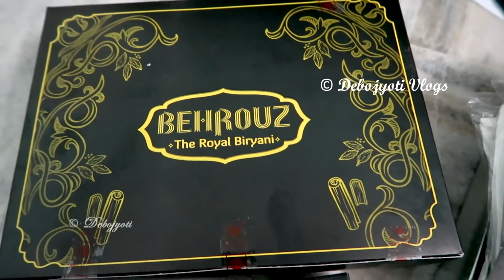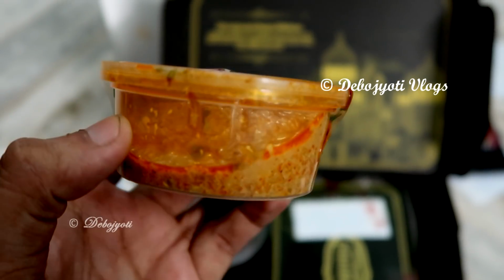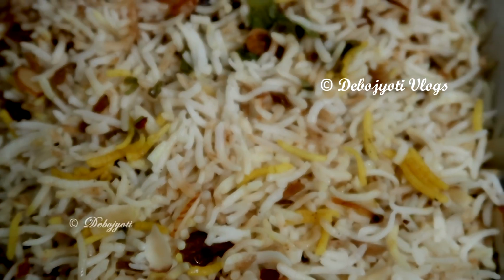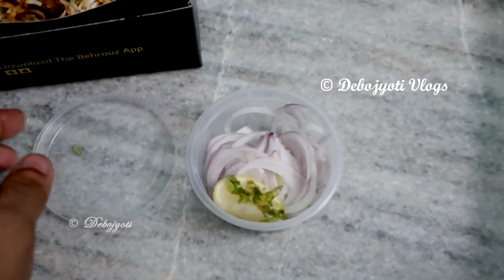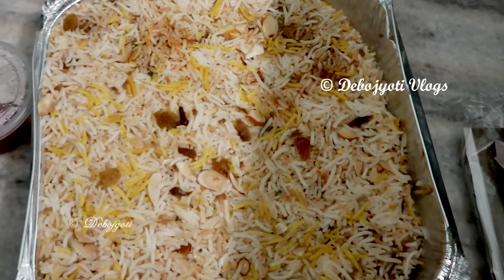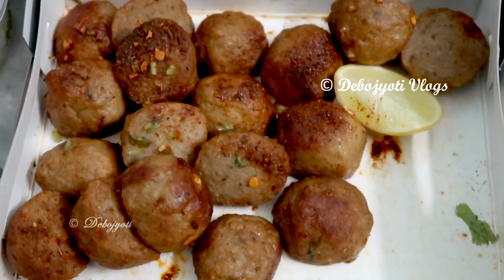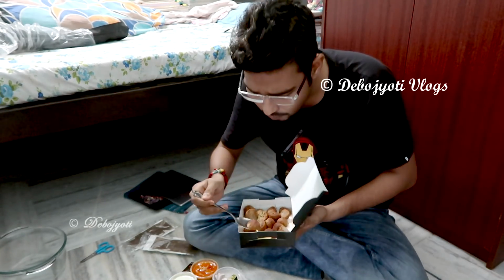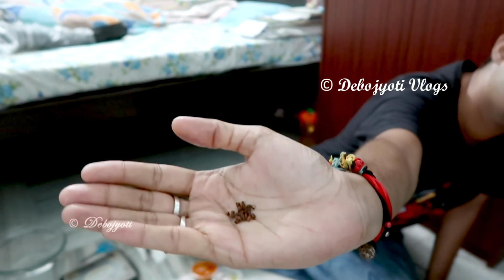Royal BEHROUZ Biriyani Unboxing & Review || Behala Kolkata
If you are interested about my clothing & gadgets i use-

My Camera=
CHOPSTICKS I Use=
Secondary CAMERA=
My SHOEs=
My Fitness Band =
SOFTWARE I USE=
MOBILE I USE=

Cheapest Kolkata buffet @ NOODLE HUB
https://